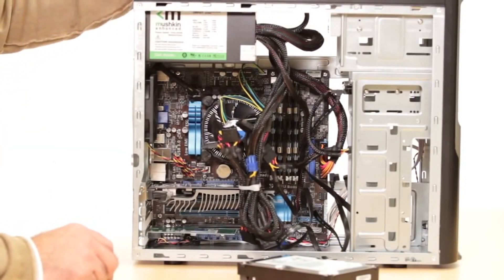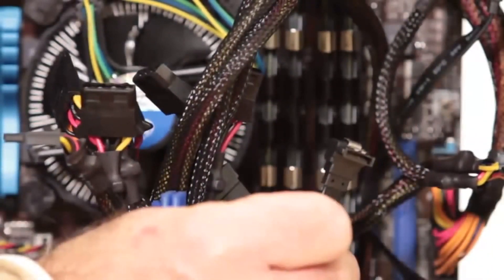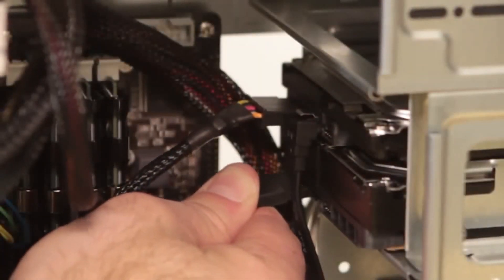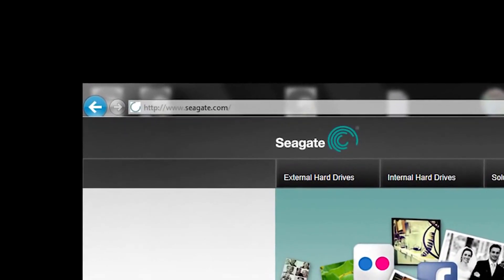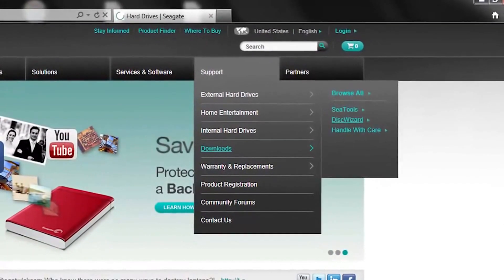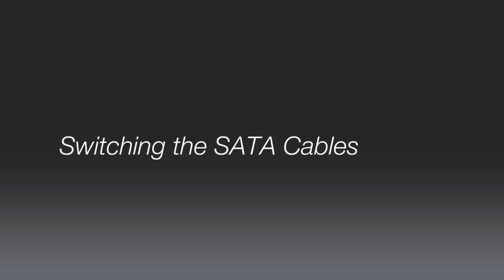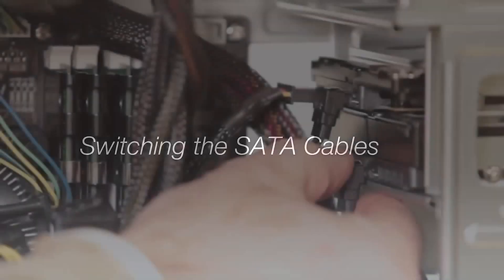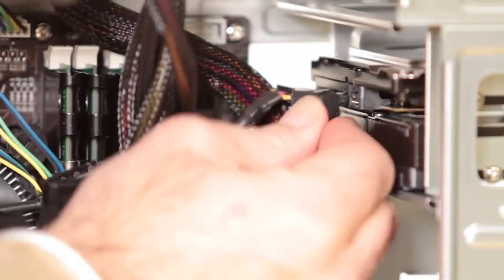Seagate: How to Upgrade a Desktop Drive from HDD To SSHD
An overview video showing how to upgrade a desktop drive from HDD to SSHD.